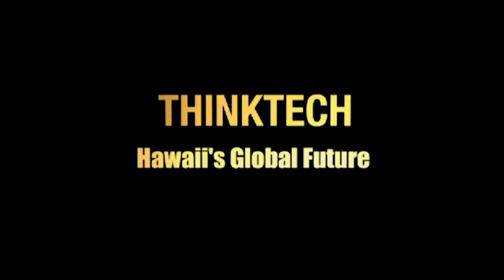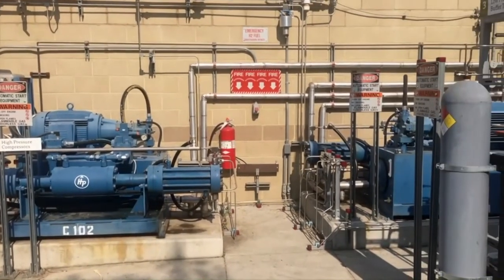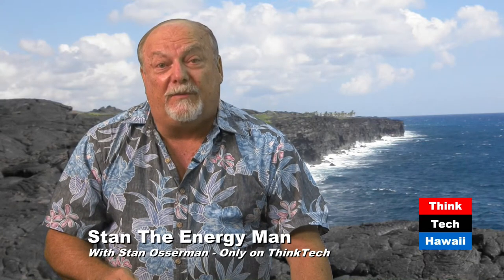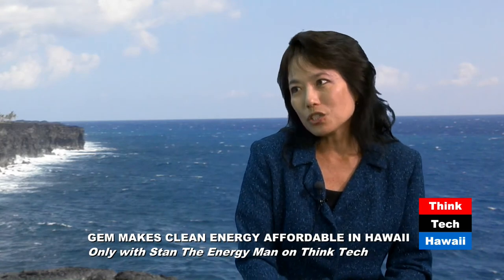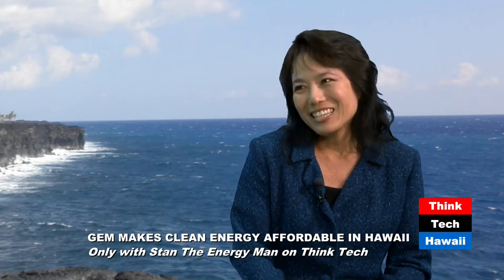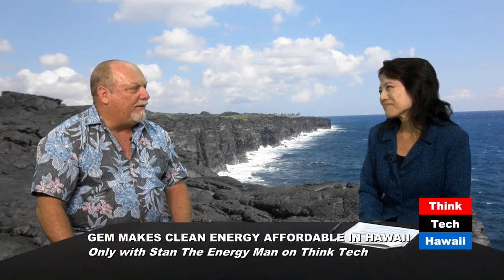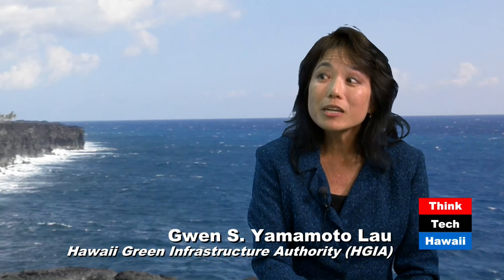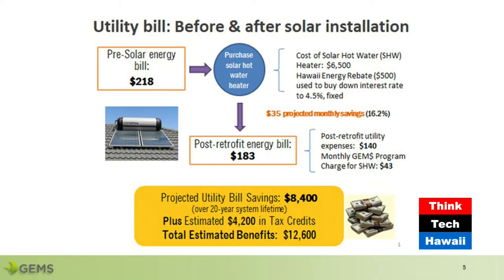GEM Makes Clean Energy Affordable in Hawaii (Stan The Energy Man)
Affordable clean energy in Hawaii is now available to every income bracket thanks to GEM.

The GEM program has had some challenges in the past, but the State of Hawaii is working hard to make clean energy systems available to everyone with the GEM program.  The host for this episode is Stan Osserman.  The guest for this episode is Gwen S Yamamoto Lau.